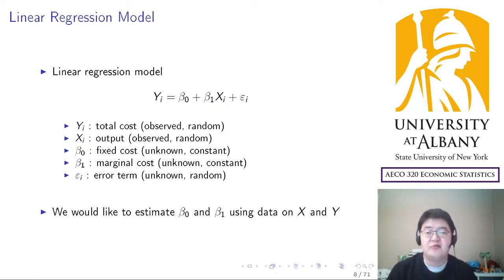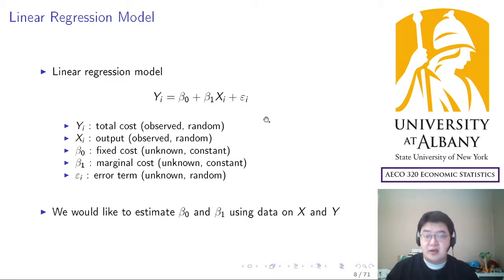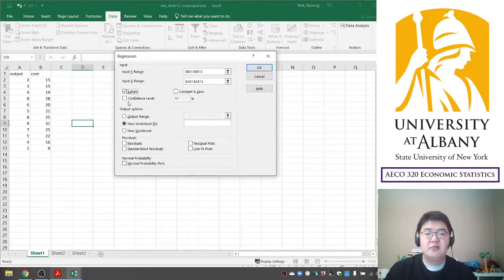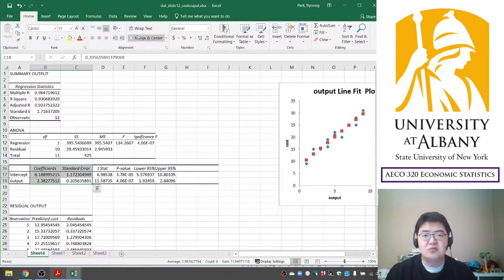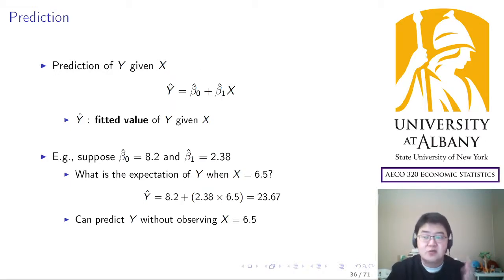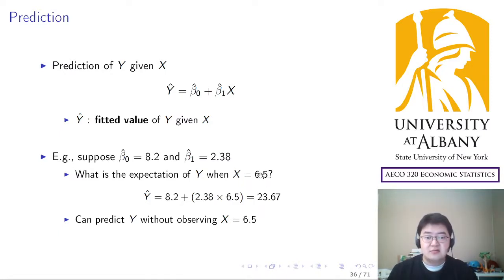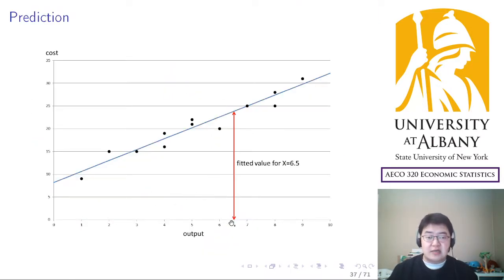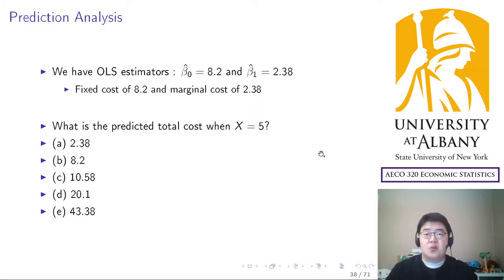Ch.12 Regression (2- 1)